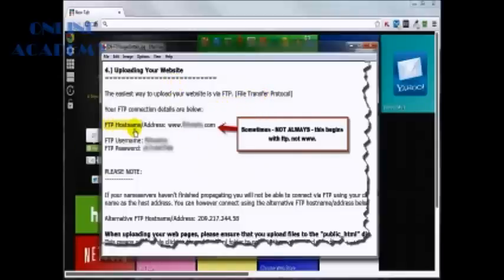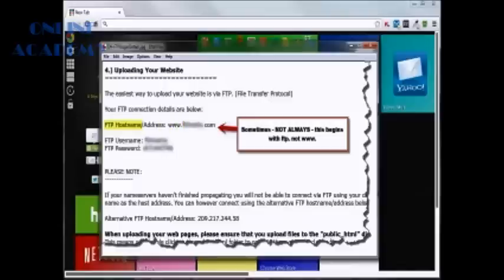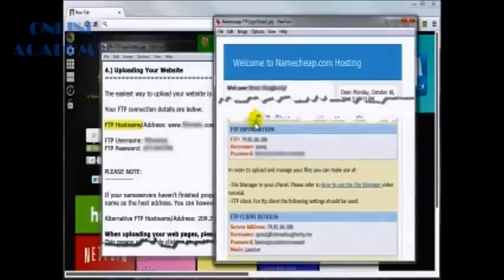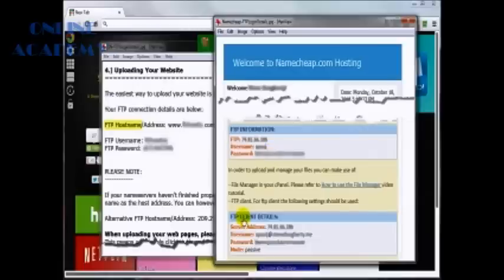How to download and install FileZilla?